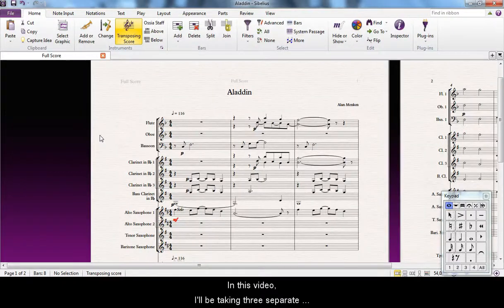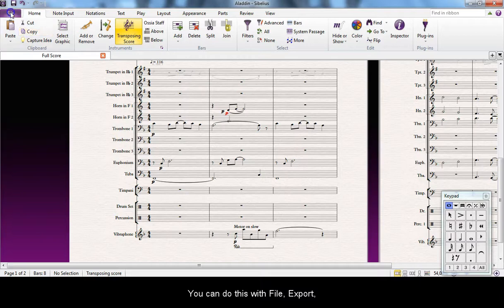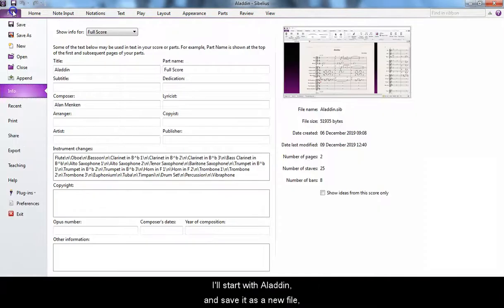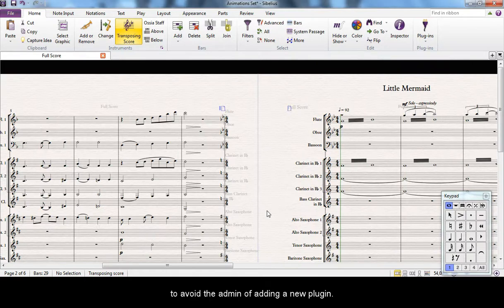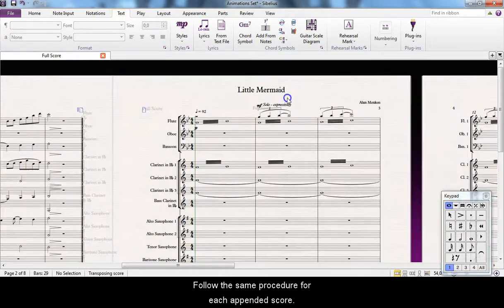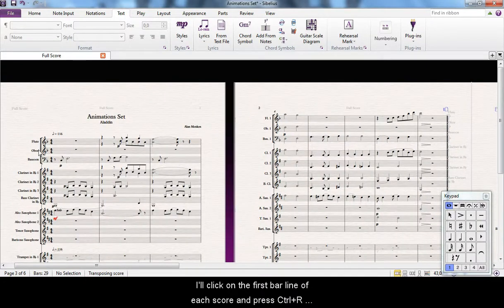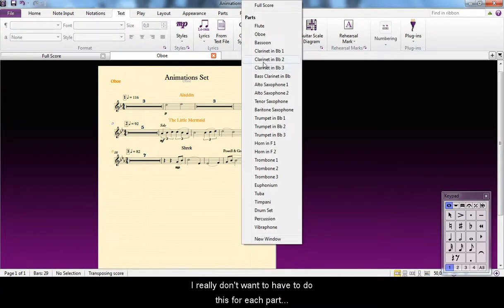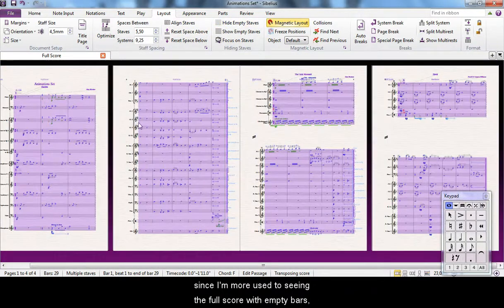Sibelius Tutorial No. 10 Append Score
In this video you can learn how to combine multiple separate scores into a single Sibelius score using Sibelius's Append function.

This video mentions the Tidy Appended Score plugin, created by Neil Sands.

This is the tenth video in the series. The first few are designed to help anyone orchestrate a piano piece using Sibelius Software. The more recent videos focus on more advanced uses of Sibelius